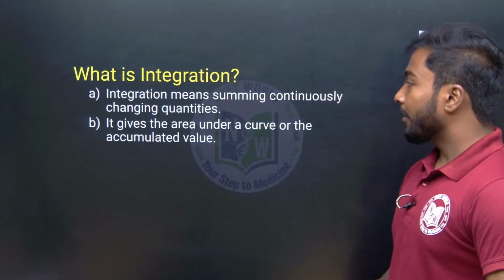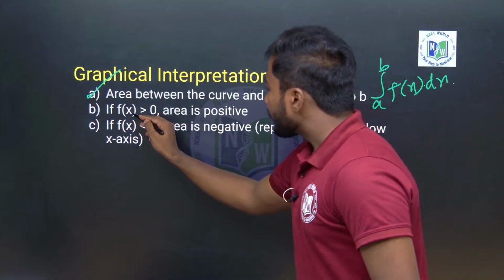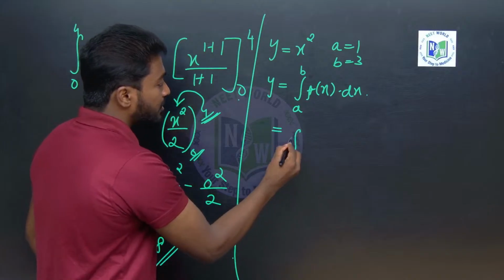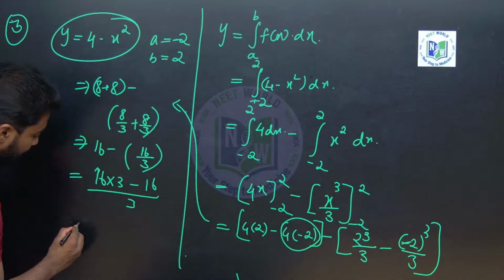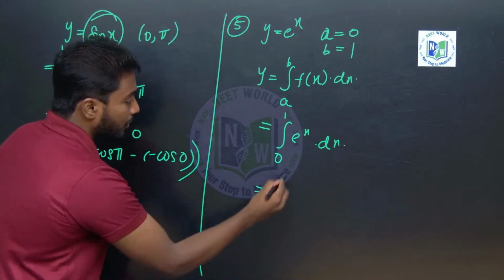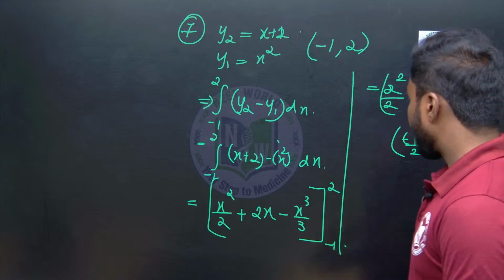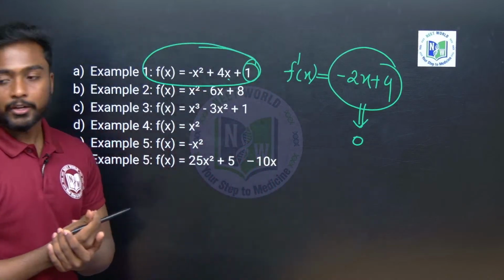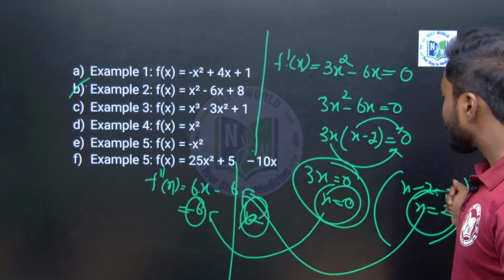NEET Physics Simplified: Differentiation & Integration – Part 2 | Must-Watch Bridge Course!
📘 Topic: Differentiation & Integration – Module 5
📅 Course: Physics Bridge Course – NEET 2026
🎯 Target: Class 10 to NEET 2026 Aspirants
👨‍🏫 Faculty: Vignesh Sir (Top NEET Physics Educator)
📺 Mode: 📡 Live Streaming

Get ready to boost your Physics foundation for NEET 2026!
In this Module 5 session, Vignesh Sir will guide you through the second part of Differentiation and Integration, crucial for understanding Kinematics, Motion, and other Physics derivations ahead. Strengthen your base today and stay ahead in the NEET race!

NEET World is more than just an institute—it's your personal guide to cracking NEET. Our expert-designed Bridge Courses ensure you're not just catching up, but racing ahead! With a strong focus on concept clarity, real-time interaction, and top mentors, NEET World is your trusted partner from foundation to final rank.
📍Your Step to Medicine Starts Here!

Known for his energy, clarity, and student-friendly teaching, Vignesh Sir makes Physics both simple and enjoyable. From conceptual basics to advanced NEET-level problem-solving, his classes help even non-math students grasp differentiation, integration, and other calculus-based Physics with confidence.